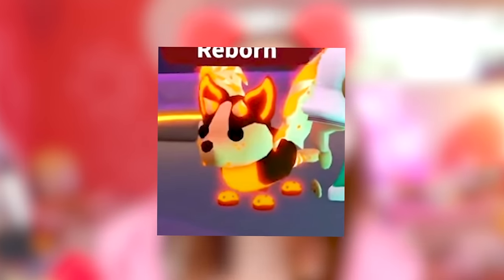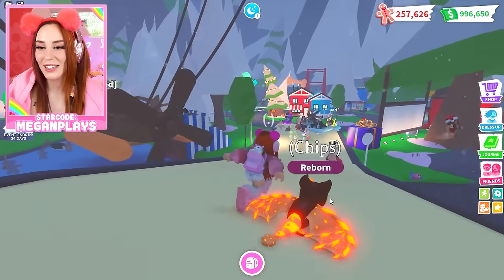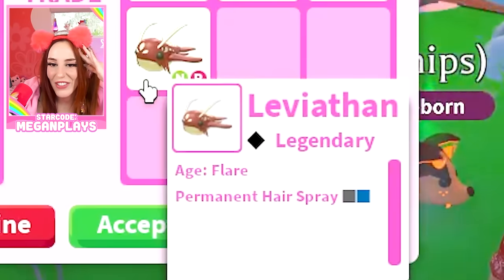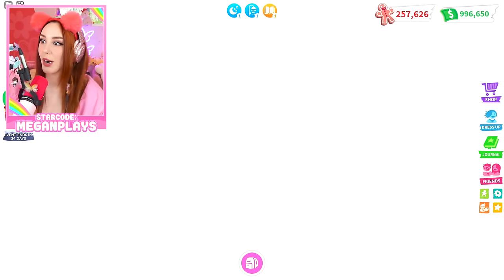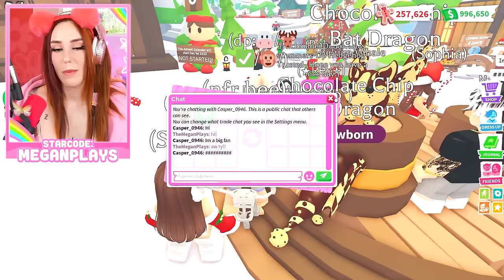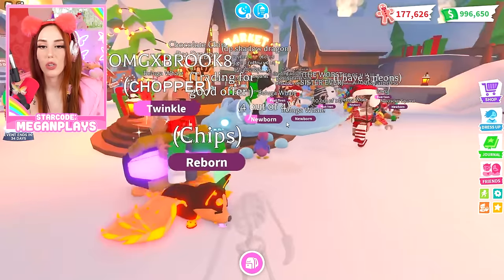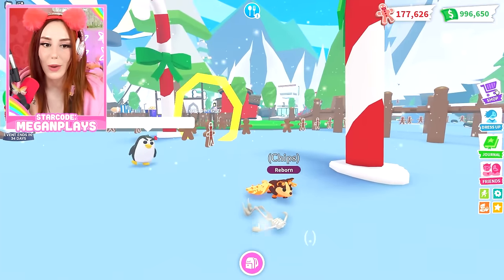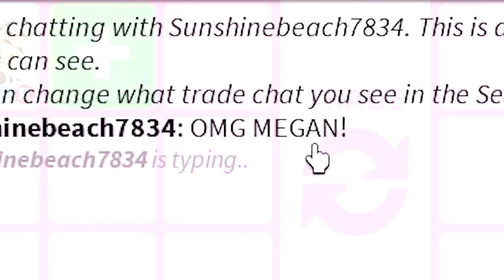NEON CHOCOLATE CHIP BAT DRAGON TRADES in Roblox Adopt Me Rich Server Trading!